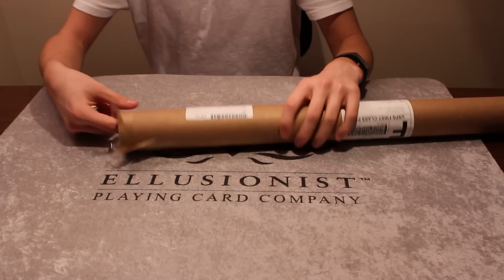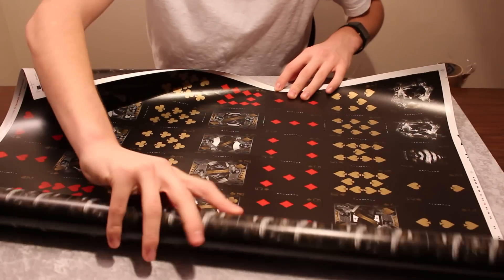Gold Arcane Uncut Sheet Unboxing!